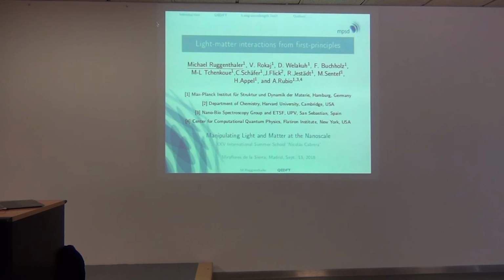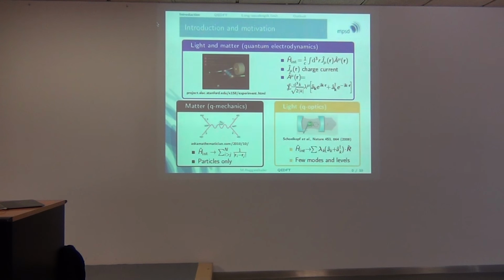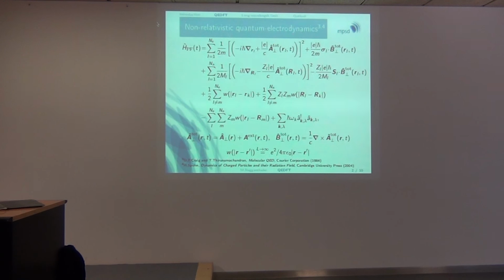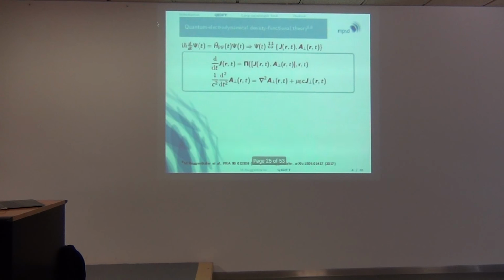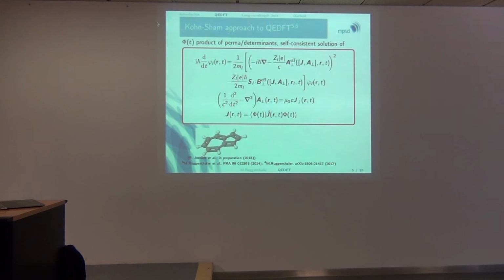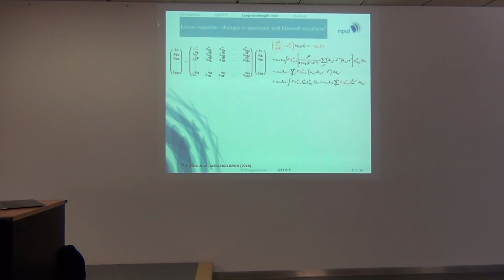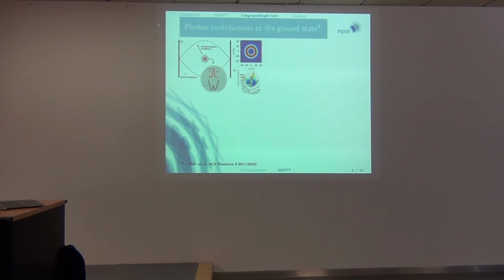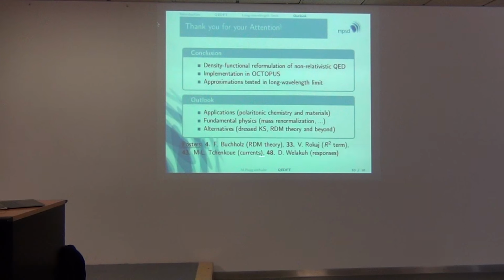INC Summer School 2018: Michael Ruggenthaler